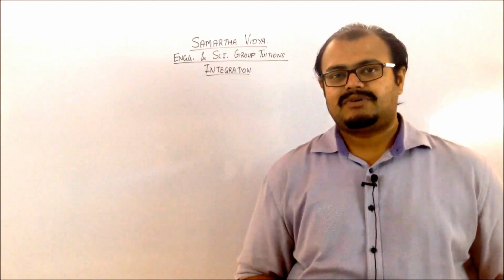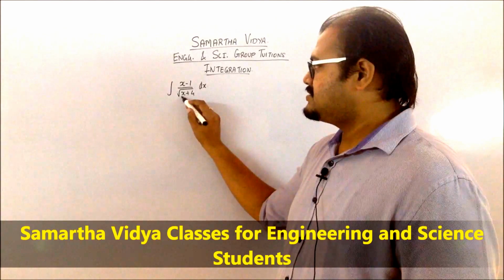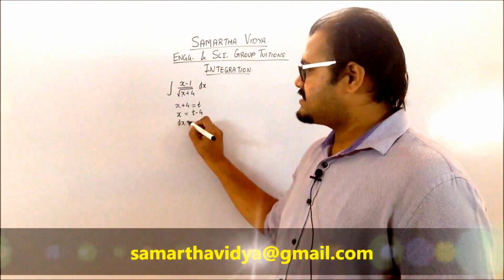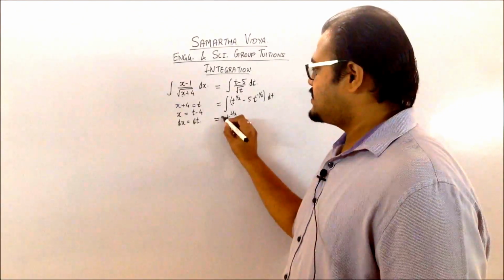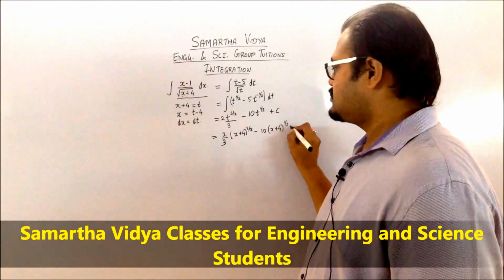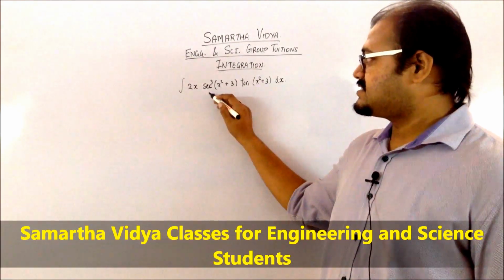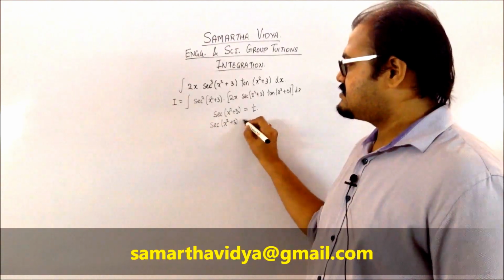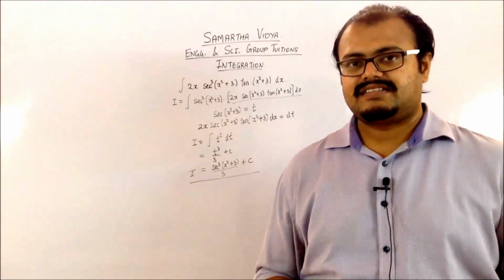How to analyse problems on indefinite integration? Part 2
We have started with uploading of videos for the preparation for the engineering entrances like JEE and MHTCET. We will be uploading videos for the Mathematical and the Physics section.

In the video we have discussed about the basics of how to solve problems on integration.

Each concept is explained with an example to understand the concept clearly.

We conduct classes for:
BE/BTech
Diploma
PCMB 11-12-Vocational
Engineering Entrance